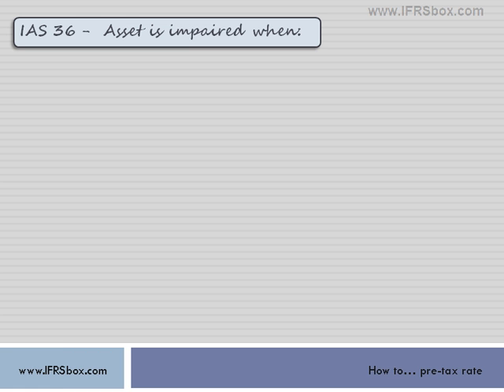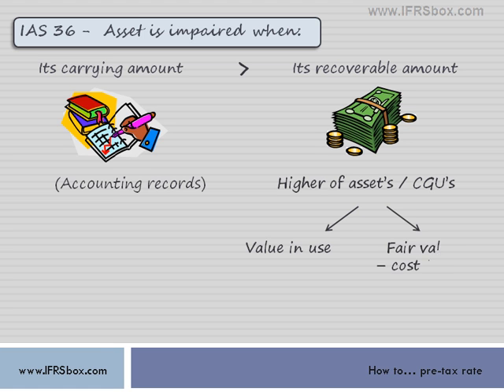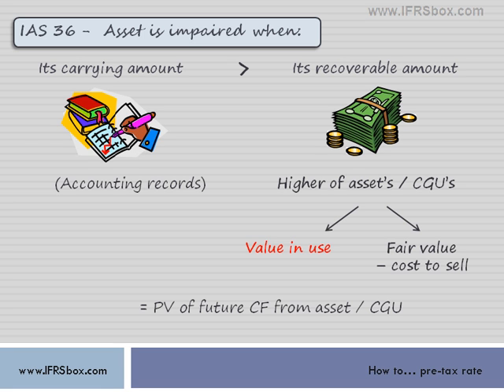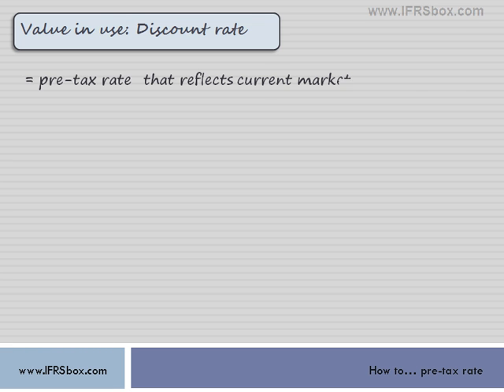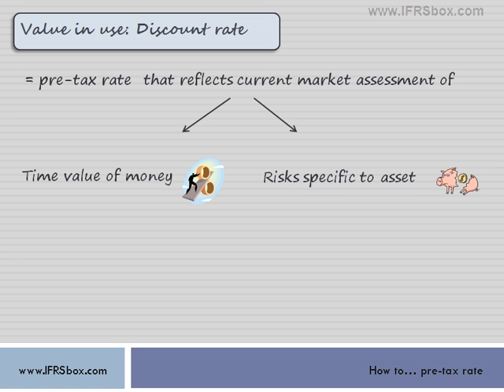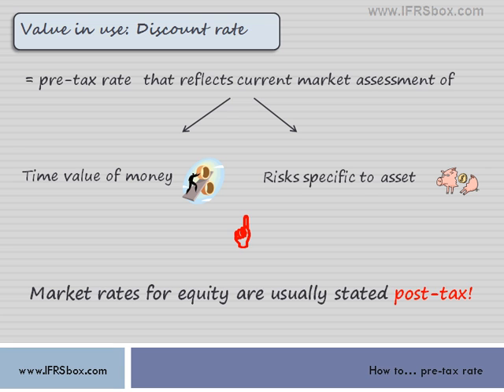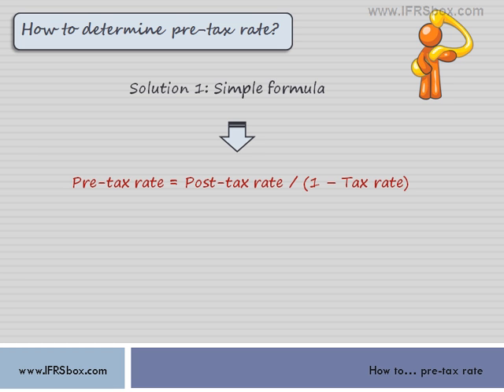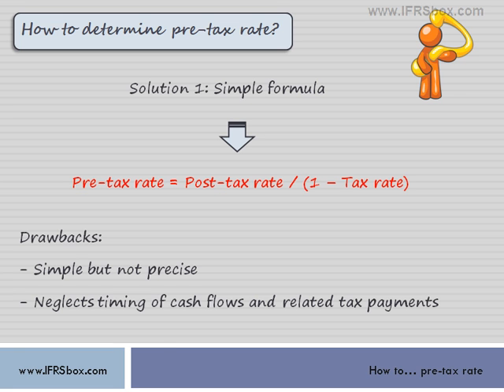How to calculate pre-tax rate from post-tax rate